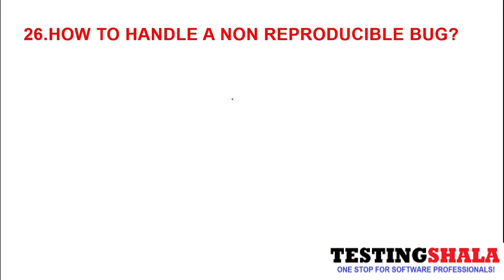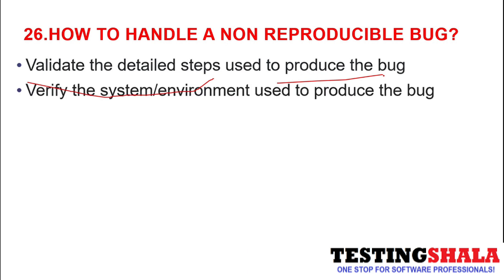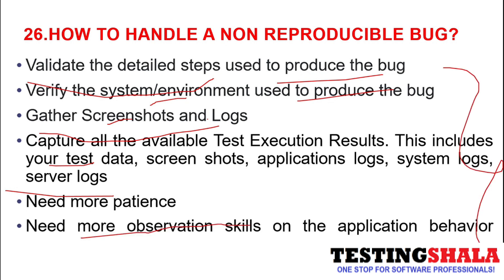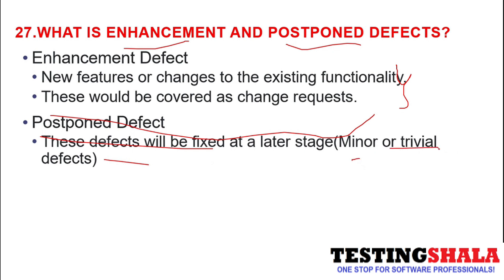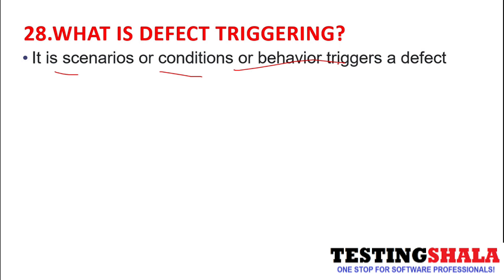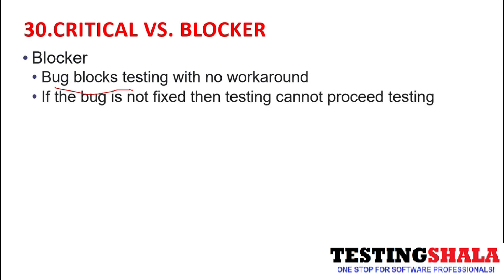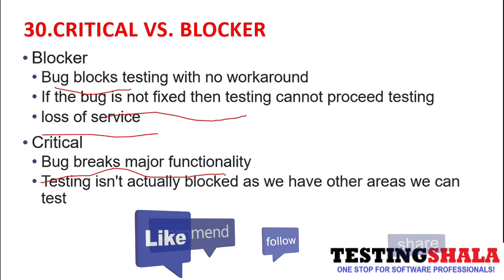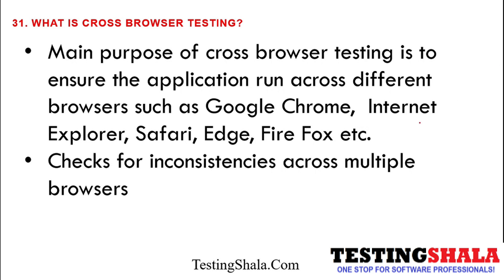manual testing interview questions and answers for 0 to 2 years of experience | part4 | testingshala